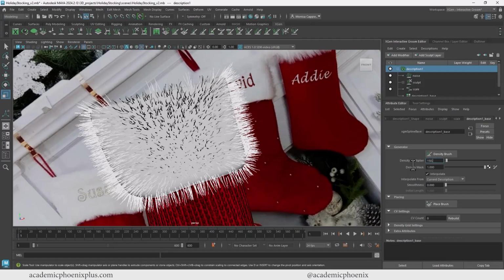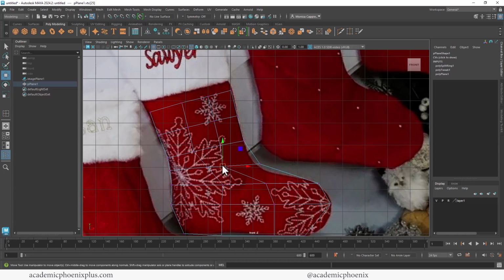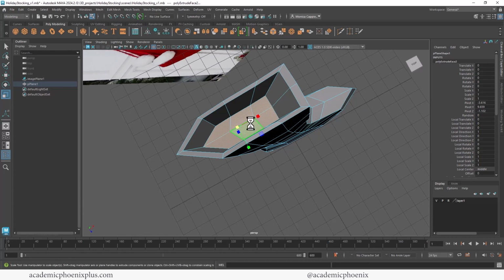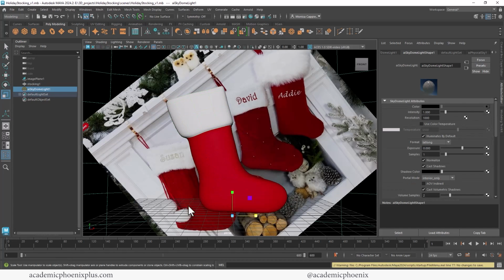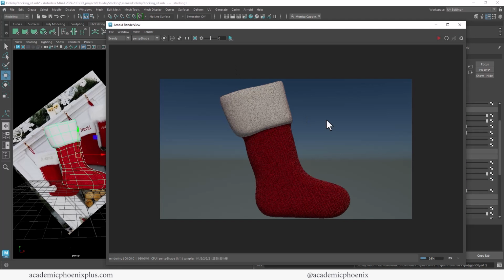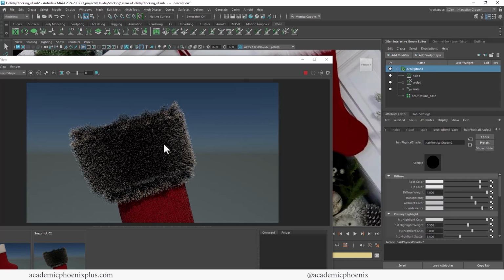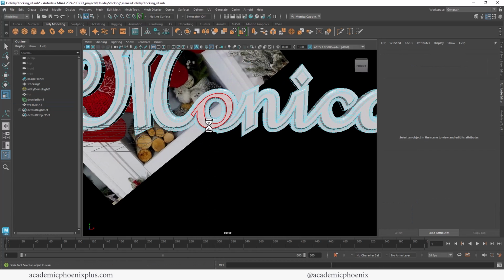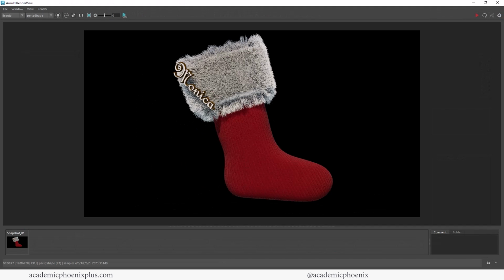Maya Magic: Creating a Festive 3D Holiday Stocking! 🎄✨ | Autodesk Maya Tutorial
🎄✨ Happy Holidays, everyone! 🎅🎁 In this festive tutorial, join me on a journey into the magical world of 3D design as we create a stunning holiday stocking using the industry-standard software, Autodesk Maya!

🖥️ In this step-by-step guide, we'll dive into the intricacies of Maya, exploring techniques like extrusion to give our stocking that perfect shape and form. Learn the art of texturing to add rich, vibrant colors and details that truly bring your creation to life.

🎨 Elevate your design with the power of subsurface scattering to achieve a realistic, translucent effect on your stocking's materials. Watch as we utilize Maya's advanced features to make your holiday stocking visually captivating and true to life.

🌟 But that's not all! We'll take it a step further by exploring xGen fur, adding a touch of coziness to our creation. Discover the secrets behind creating lifelike fur that enhances the overall holiday charm of your 3D masterpiece.

👩‍💻 Ready to get started? Hit play, follow along, and let's bring the spirit of the season into the digital realm!

🎉 Wishing you a wonderful holiday season filled with creativity, joy, and endless possibilities! ✨